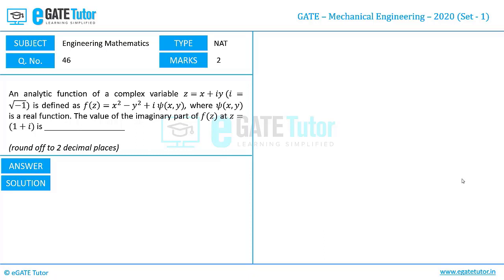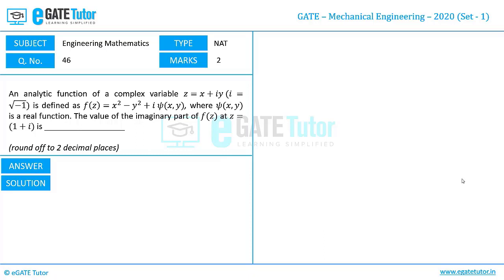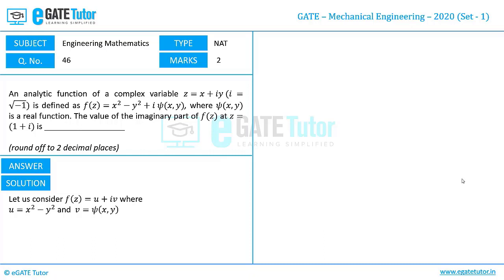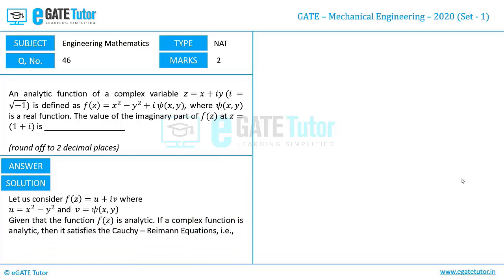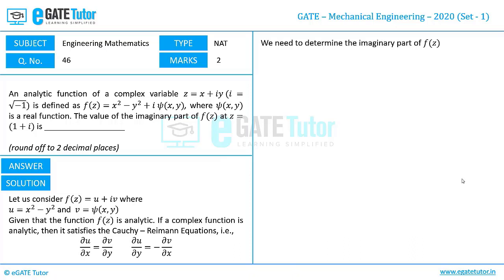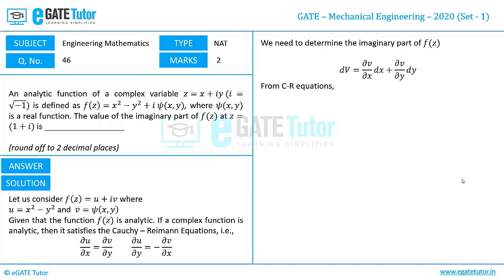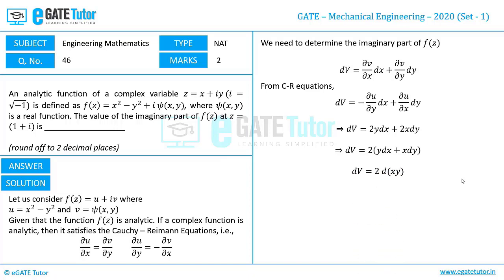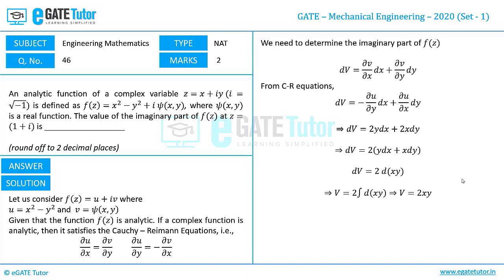GATE 2020 ME Solutions || An analytic function of a complex variable ... || Q46